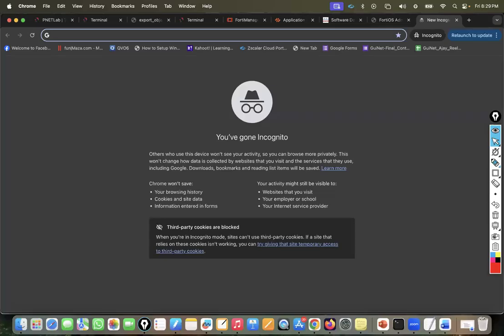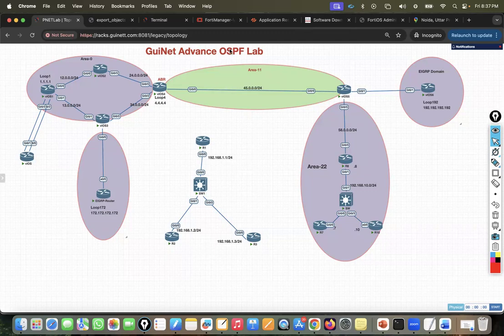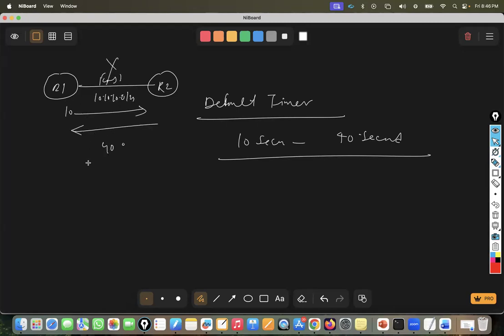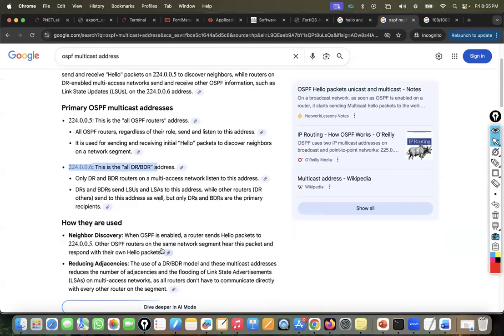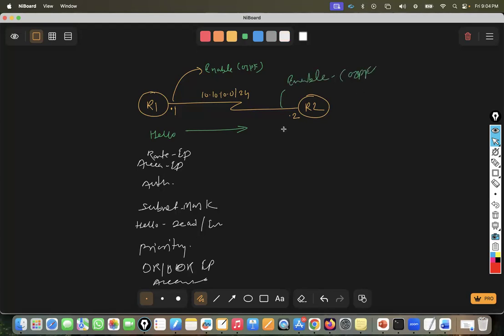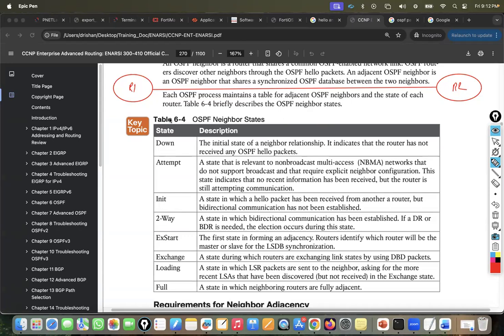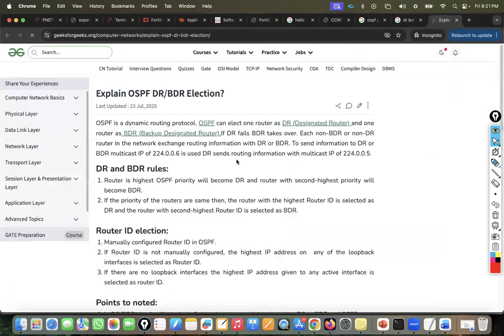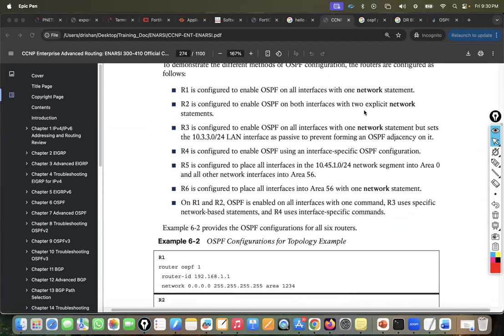CCNP ENARSI Lecture 12: OSPF Deep Dive | Concepts, Hello Packet, Packet Types, States, DR/BDR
In this lecture, we take a deep dive into OSPF covering core concepts, Hello packets, packet types, neighbor states, and DR/BDR election. You’ll understand how OSPF forms adjacencies, maintains LSDB synchronization, and optimizes flooding in broadcast networks. This session is essential for CCNP ENARSI exam prep and real-world OSPF design and troubleshooting.

What you'll learn:
OSPF fundamentals and use cases
Hello packet fields and timers
OSPF packet types (Hello, DBD, LSR, LSU, LSAck)
Neighbor states and adjacency flow
DR/BDR election rules and priorities
Broadcast vs point-to-point behavior
CCNP ENARSI lab verification

Cisco Courses:
◆ CCNA 200-301
◆ CCNP Enterprise-ENCOR
◆ CCNP ENARSI
◆ CCIE IE

Firewall & Loadbalance Courses:
◆ FortiGate Firewall
◆ Cisco ASA Firewall
◆ Shopos Firewall

Cloud Courses:
◆ Azure
◆ AWS
◆ GCP